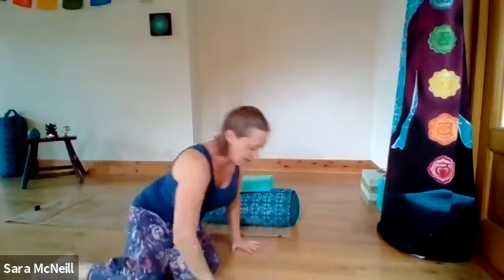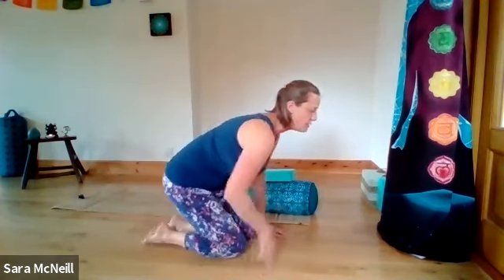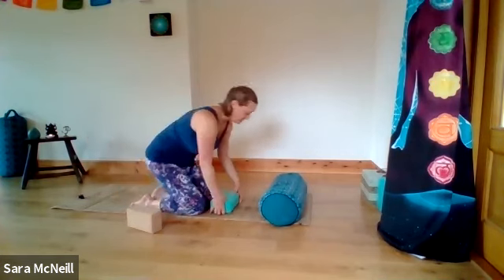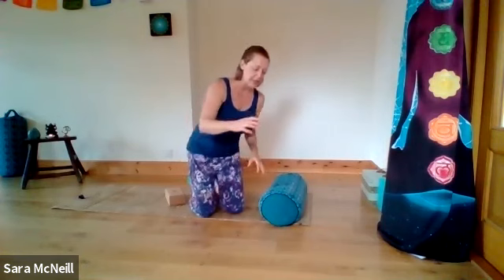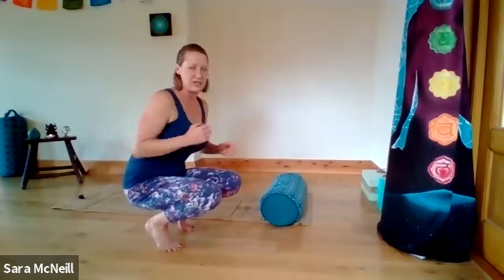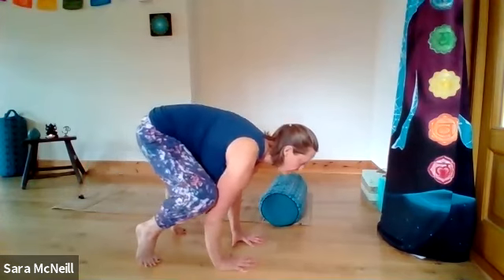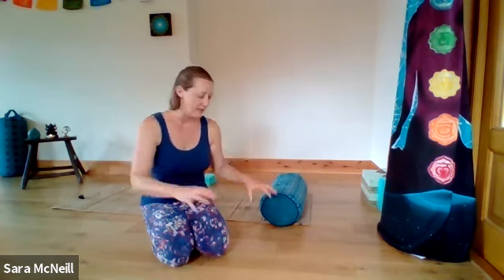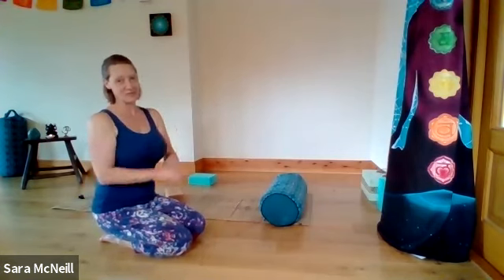Crow & Crane - How to do these yoga poses :)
Crow/Crane - How to tutorial... please always take care in your practice. Do not attempt these postures if you have any discomfort in your wrists, neck or shoulders; seek advice from your yoga teacher first.